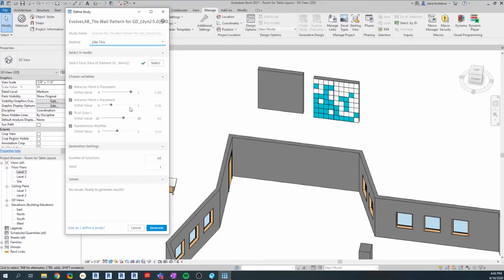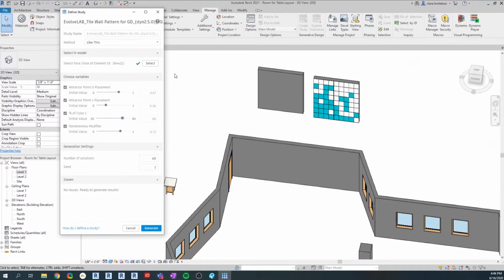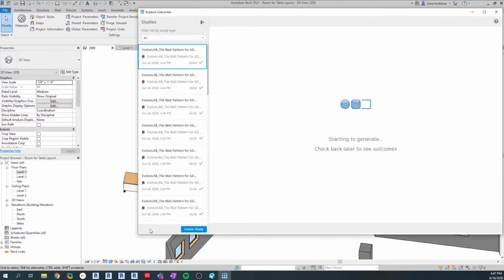Generative Design Tool in Revit: Like This Method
In this free tutorial, we talk about the Like This Method in the Generative Design Tool in Revit. This is one of four method options for this tool. To see more examples, and to learn about the other Generative Design methods in Revit, please check out our eLearning portal